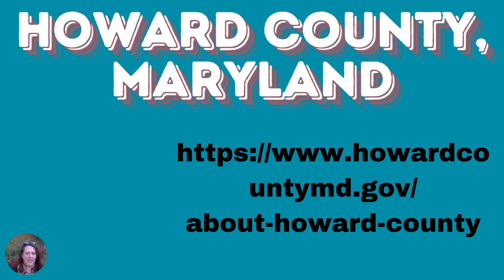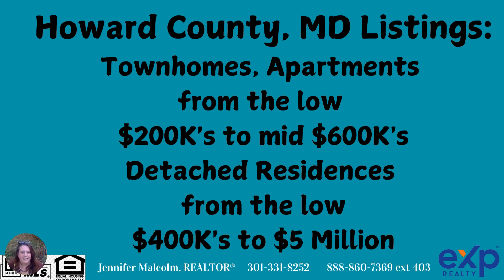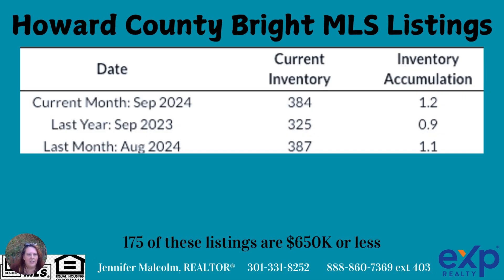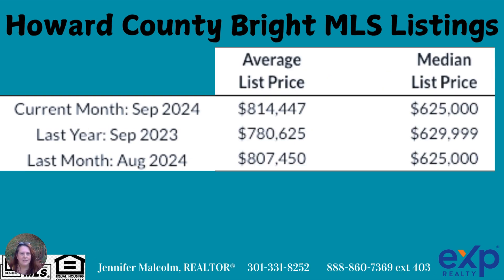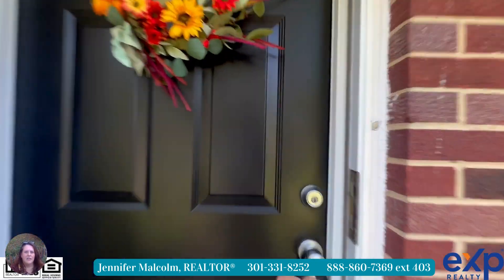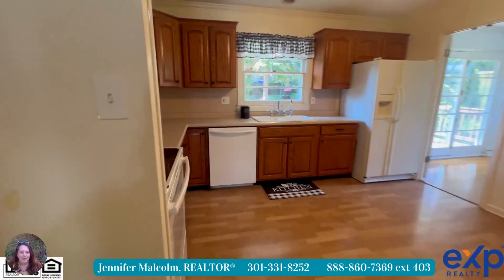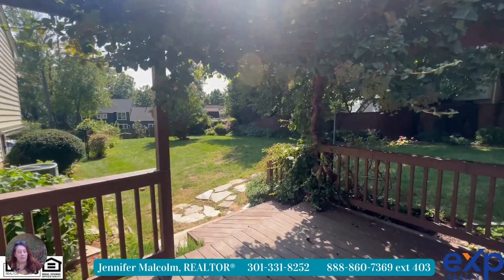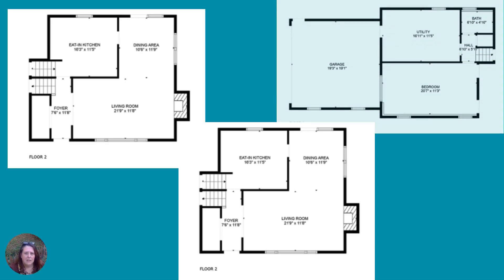Can I Afford to Move to Howard County, MD with Property Tour under $650K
Howard County, Maryland is understandably a popular place to live - located between Baltimore, MD and Washington, DC with countless amenities - but is it an affordable place to live? We explore why it's such a popular community, review home prices and inventory levels, and tour a property exemplary of homes in the older subdivisions in the Ellicott City area.

Use this link to check out currently listed homes in Ellicott City and Columbia in Howard County

for more information about Moving to Maryland or assistance with buying and selling real estate.